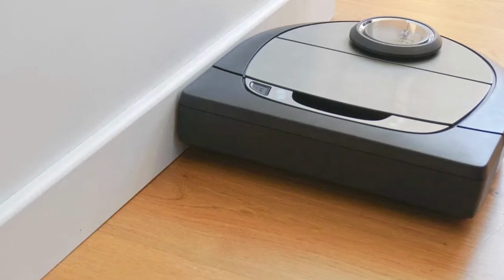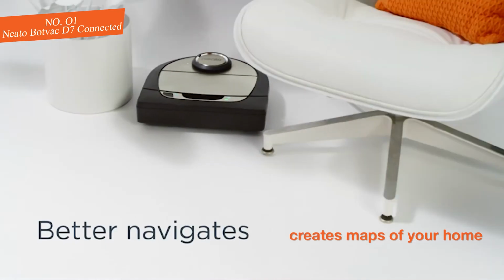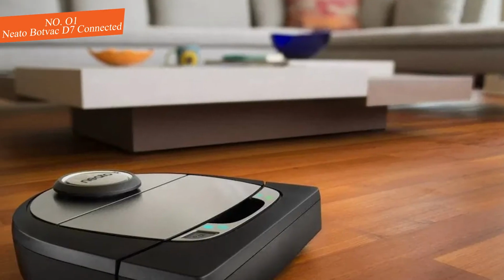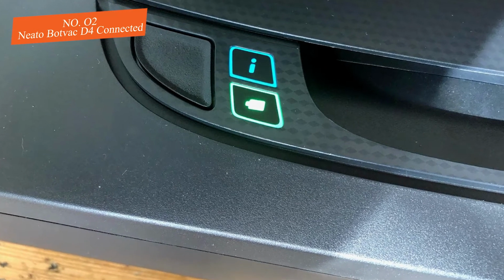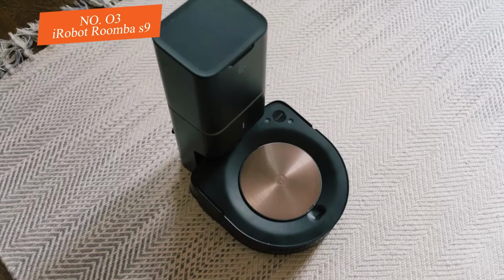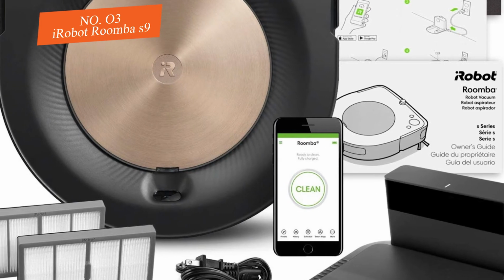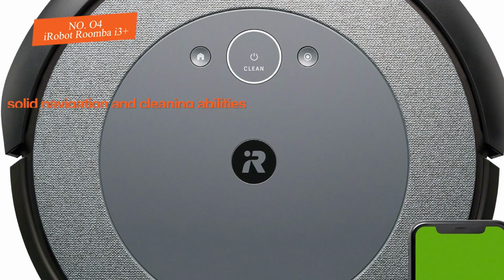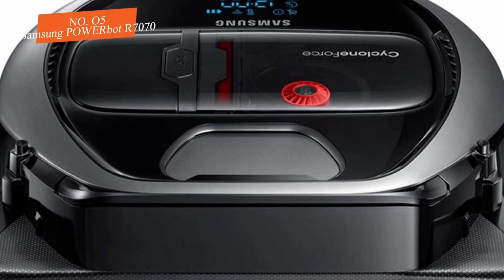✅Best Robot Vacuums of 2021[Expert Review]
We have compiled a list of top 5 Best Robot Vacuums this year.

✅01. Neato Botvac D7 Connected

✅02. Neato Botvac D4 Connected

✅03. iRobot Roomba s9

✅04. iRobot Roomba i3+

✅05. Samsung POWERbot R7070